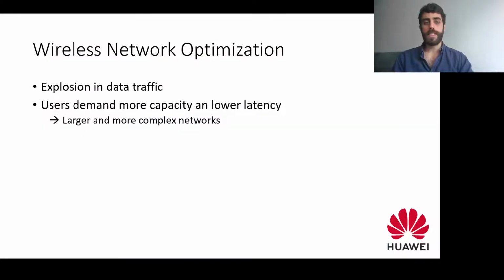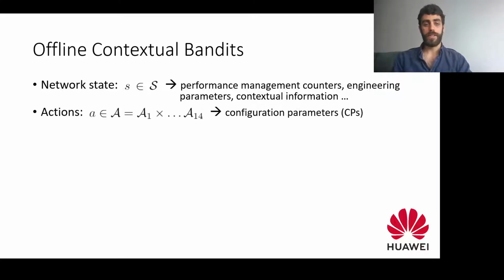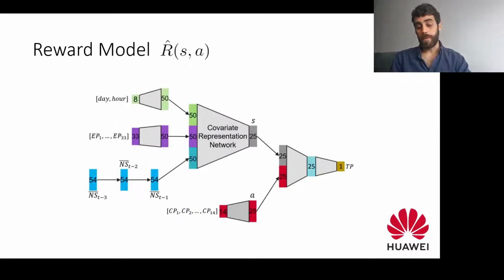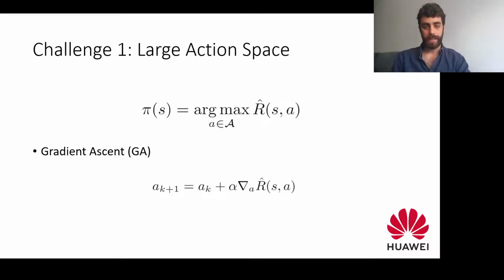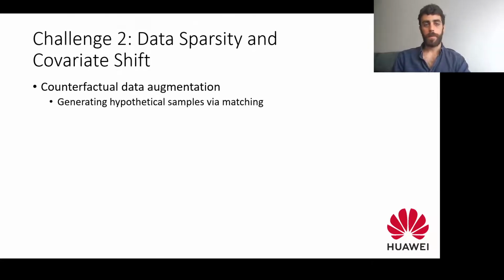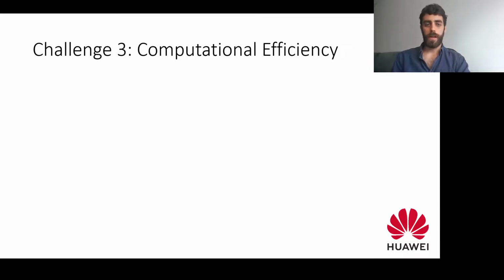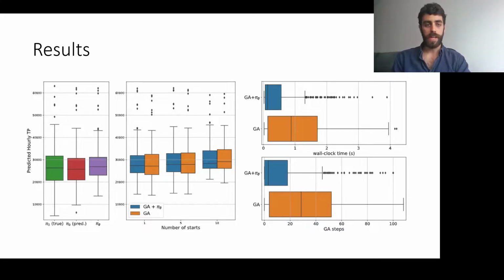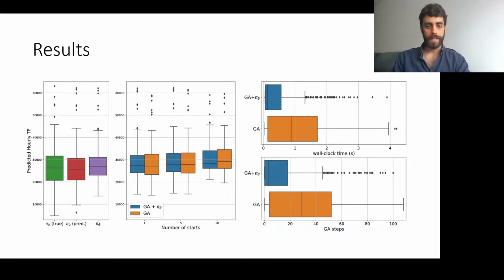Offline Contextual Bandits for Wireless Network Optimization